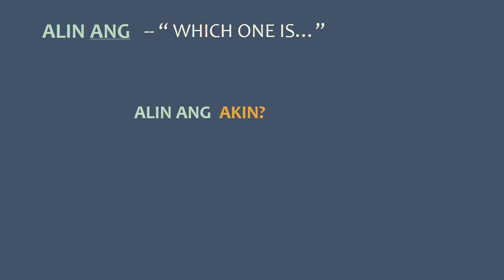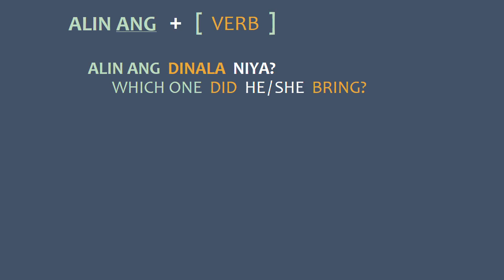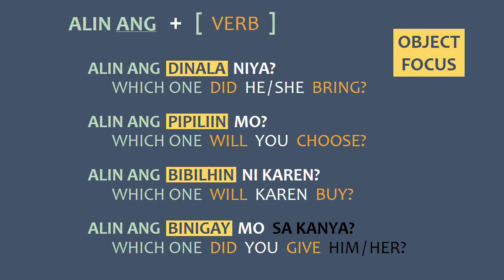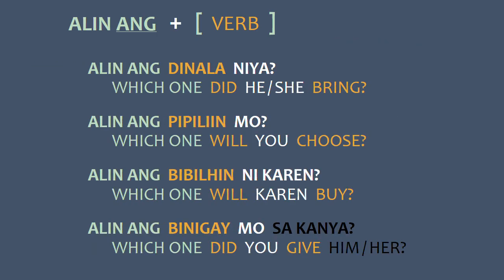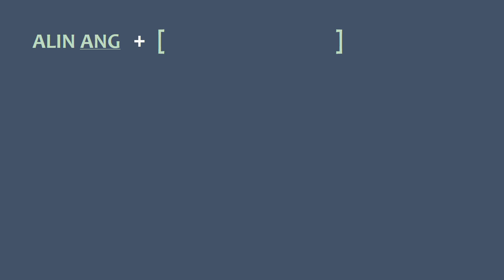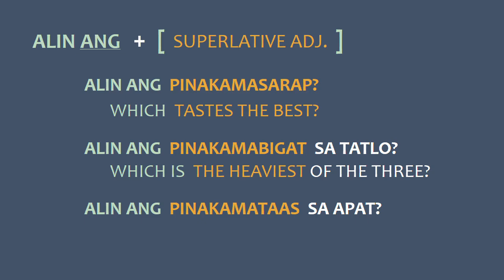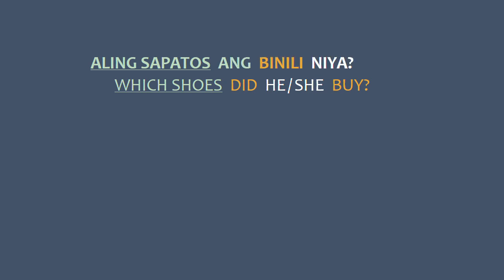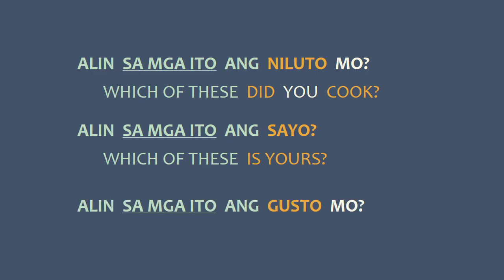LEARN FILIPINO | How to form Questions Using ALIN | The Question Word “Which”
In this video, you will learn how to form sentences using ALIN. I hope this video will help you. Salamat!